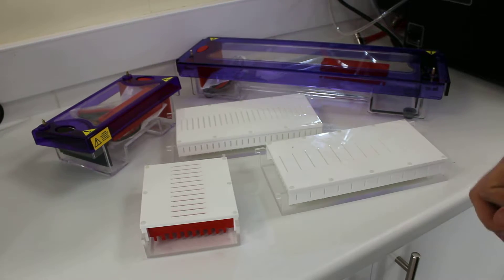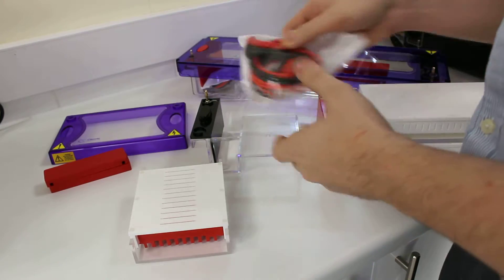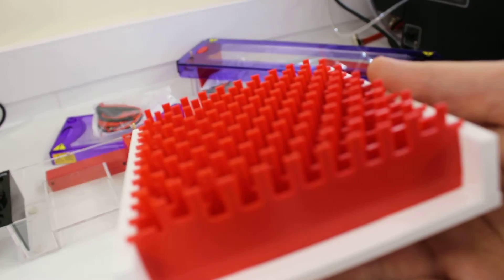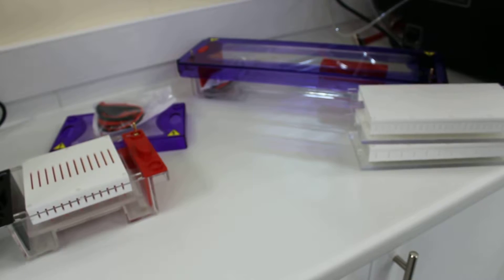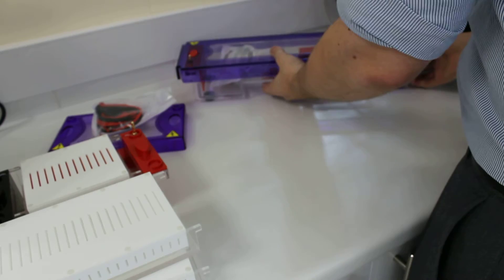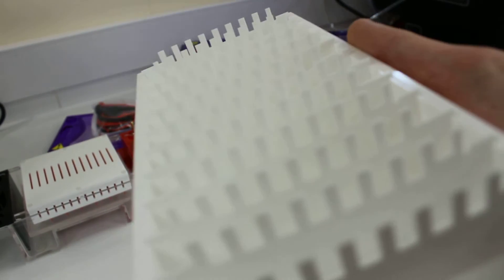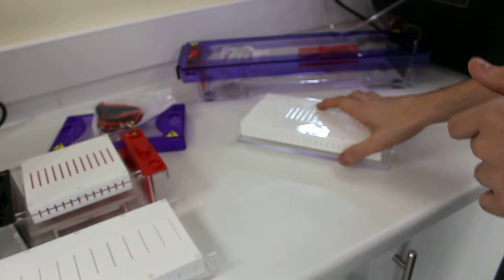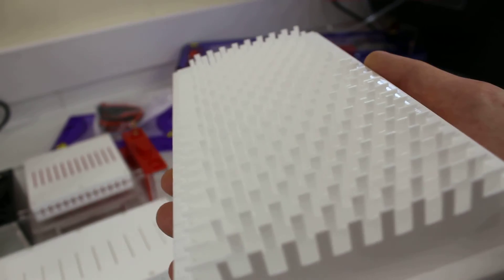Cleaver Scientific High Throughput Agarose Electrophoresis system comparison.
A quick comparison between the available 96/192 well agarose electrophoresis systems from Cleaver Scientific.